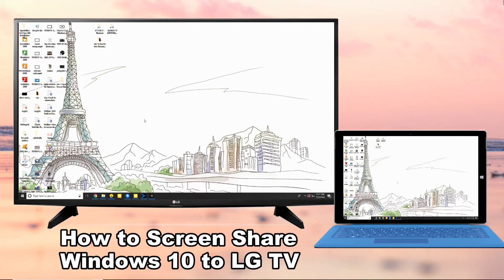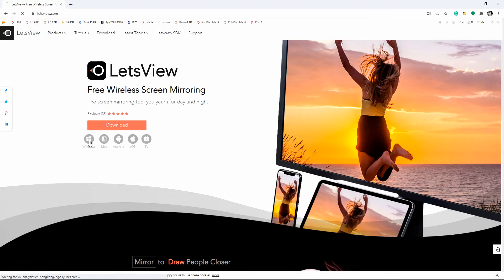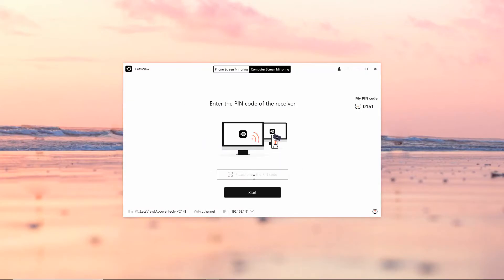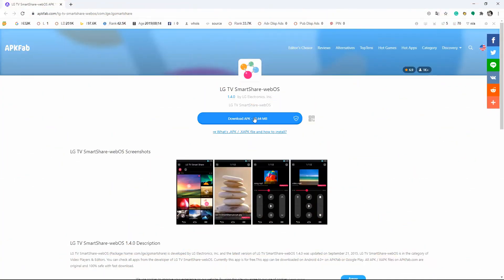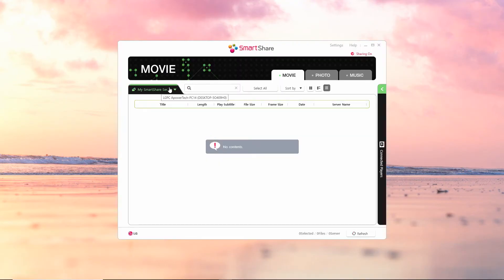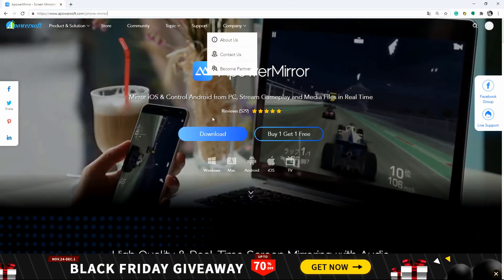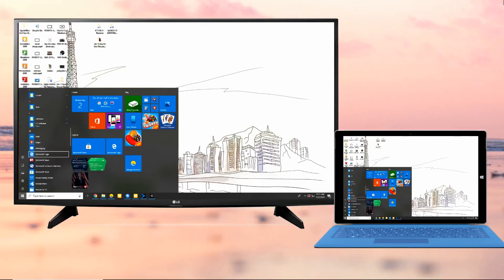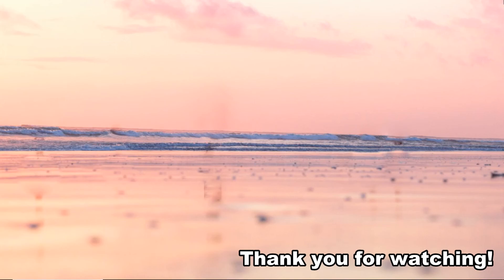How to Mirror Windows 10 to LG TV | Screen Share Windows 10 to LG TV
This video introduces how to mirror Windows 10 to LG TV and share the contents on the computer screen to LG Smart TV.